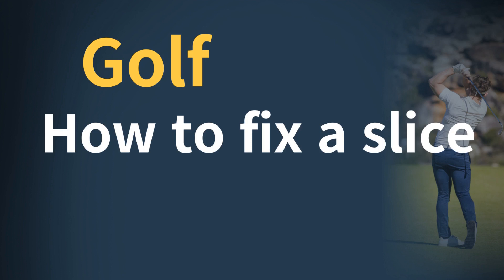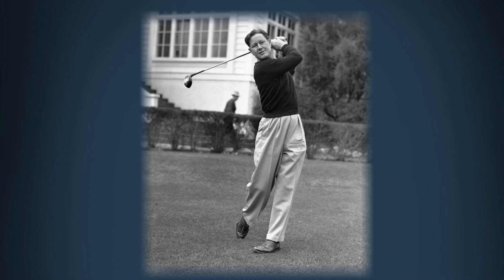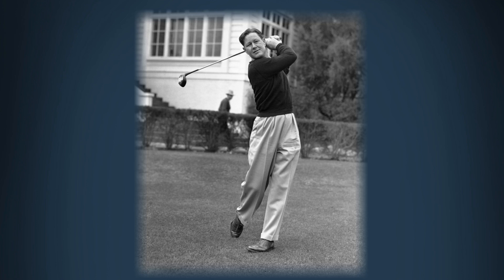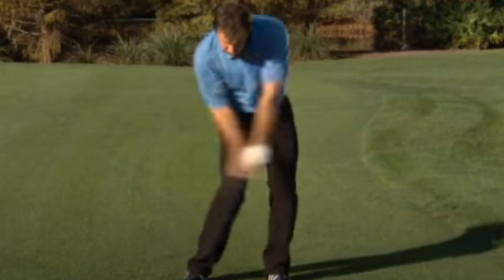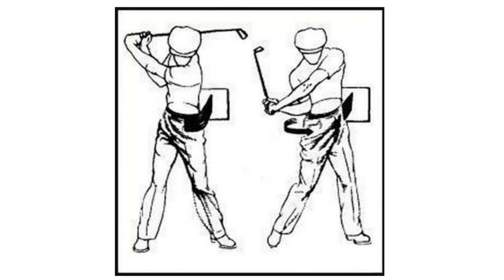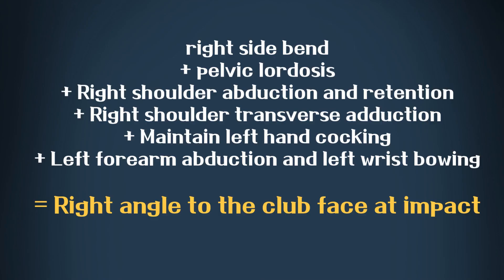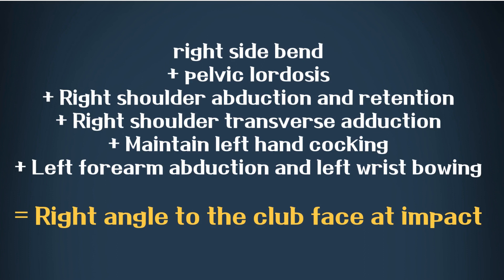How to fix a slice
hello.JIN Marketgolf Paul Sin in Seoeul, Korea will tell you how to fix a slice.Please watch to the end.

To fully understand the fundamentals, you need to know more about the linear swing and the rotational swing.The linear swing is a swing that emphasizes weight transfer,and refers to a method of striking the ball by shifting the weight from the backswing to the right foot and then to the left.

The debate over which is better, weightshift or rotation, is an old debate in baseball batting.Hitting while shifting or shifting weight, or conversely spinning or spinning.Hitting?Which one can hit far more accurately?debate about it.

Even in golf, weight transfer was important in the past.There is a reason why weight transfer or sliding is necessary.Because it was believed that low point control depended on the position of the body at impact in the downswing.Then they say you don't hit the ground.Next, you have to slide to avoid over-the-top from the top of the backswing.

That way, you can swing the ball in and out without slashing the ball too steeply.But it can cause big problems.If you slide your upper body to the right, you have to straighten your right arm early to hit the ball.Yes.No one wants to slice or hit back.But side sliding isn't the only savior.

Gone are the days of weight shifting and side sliding swings.In the heyday of Jack Nicklaus in the 70's, there were simple guidelines like, keep your left arm straight.Don't move your head.In the backswing, I emphasized a huge shift in weight to the right and then to the left again.Watdari Gandari danced in an exquisite and artistic rhythm.

In the late '80s David Leadbetter began teaching Nick Paldo using the ambiguous term"rotating weight shift", which became famous as Nick Paldo's tour performance improved.The inevitable weakness of sliding is the loss of spine angle.Lateral weight shift refers to the shift of weight from the right heel to the toes of the left foot in the downswing.

However, if you try to hit the ball by sliding,it causes a posterior inclination of the pelvis and loss of the angle of the spine,so you cannot hit the ball powerfully unless you jump.I've come to the conclusion that swing methods that are not anatomically/biomechanically valid cannot hit further straighterrepeatedly/consistently.

This picture explains how Ben Hogan should turn on the downswing Ben Hogan was an advocate of hip clearing Start the downswing bytying a rubber band around his left hip and pulling it back.don't slide, you're telling them to spin and hit the ball.As you can see in this picture,

the right arm is under the left arm and shows a right side bend with a slanted shoulder slope.However, proponents of sliding believe that the cause of the slice is excessive or fast rotation.ie.It is interpreted that the body opens quickly and slices.That is why it says that it cannot be sliced ​​if it is not rotated quickly.

Now it's time to conclude.The slicing treatment advocated by rotation advocates is right lateral flexion plus pelvic lordosis only.Plus right shoulder abduction and retention.Plus right shoulder transverse adduction and left hand cocking maintenance.And left forearm abduction and left wrist bowing.

So at impact, the clubface is square and rotates better, ultimately resulting in greater speed generation and longer hitting.This means that there is a difference in slicing therapy between linear swings and rotational swings.Depending on what type of swing you have, slicing therapy will be different.

slice fix
golf swing
golf practice